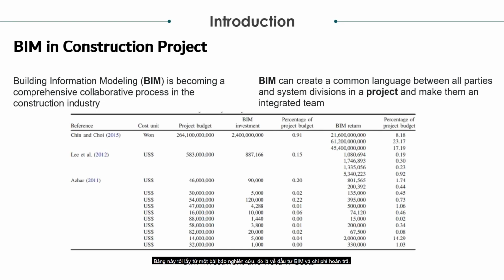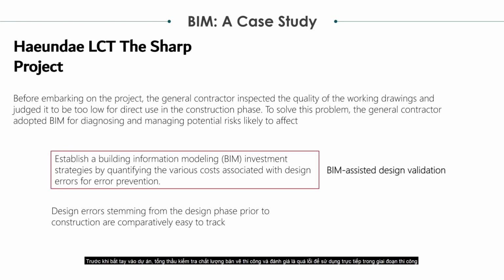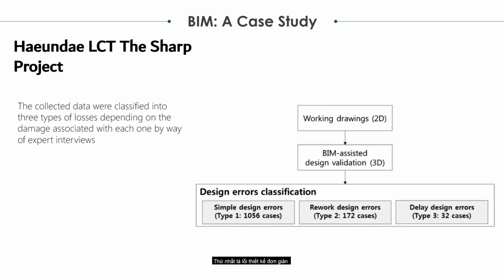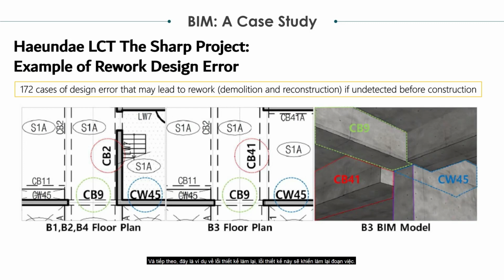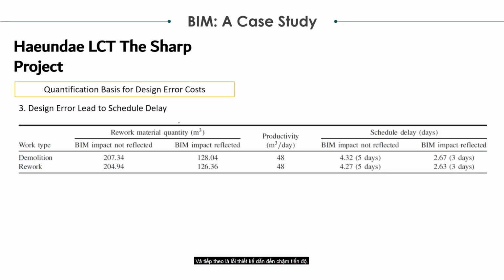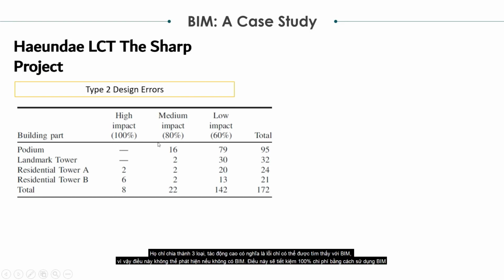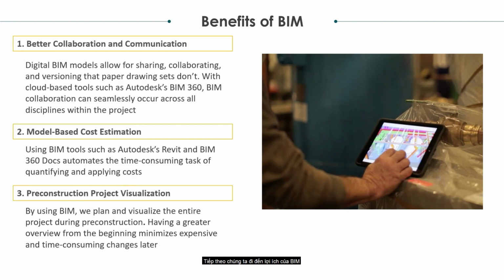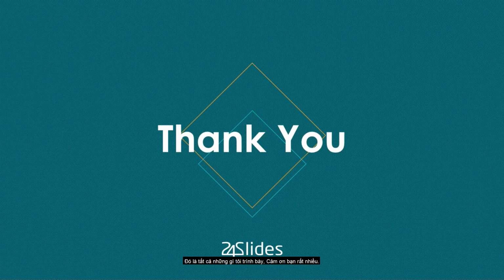BIM in construction project